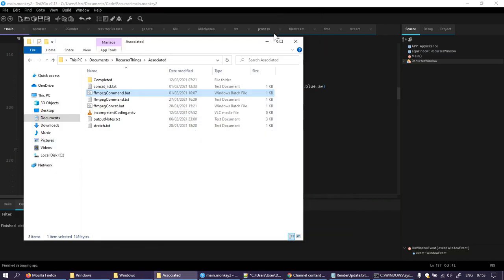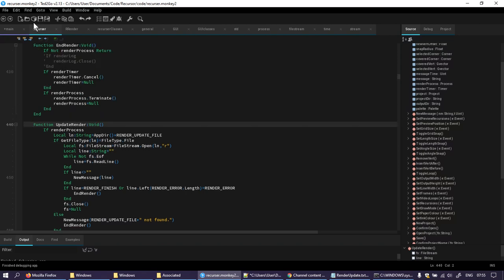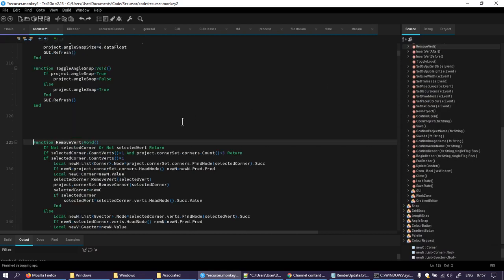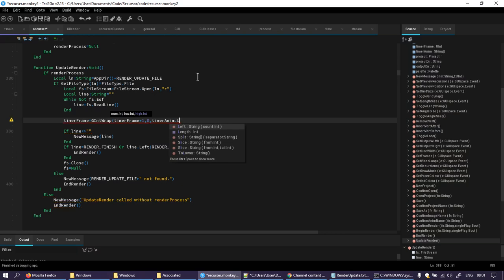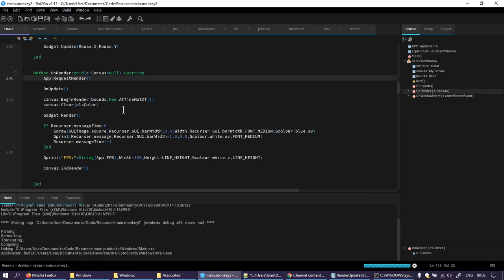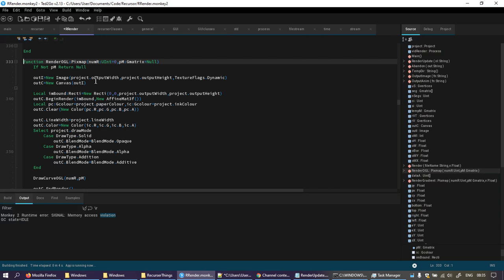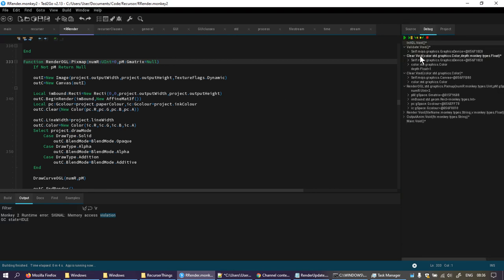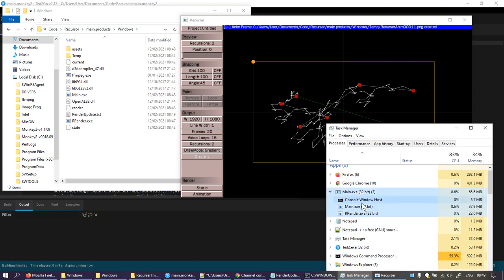Incompetent Coding Part 70 - Debugging Processes is Hard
A bug that occurs when some code runs as a process but does not when the same code is run as a stand alone executable.  This causes frustration and may be the final push toward C++.  Not quite yet.  More attempts to find a solution will occur next time.